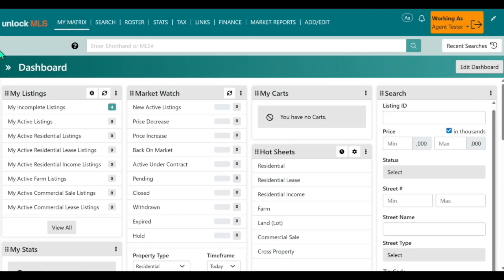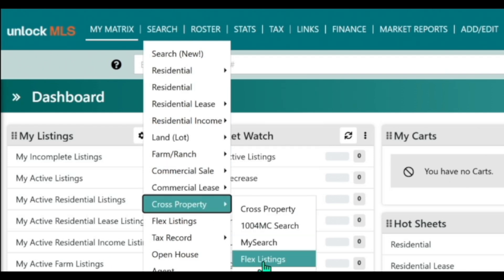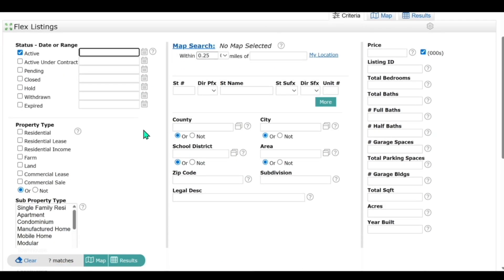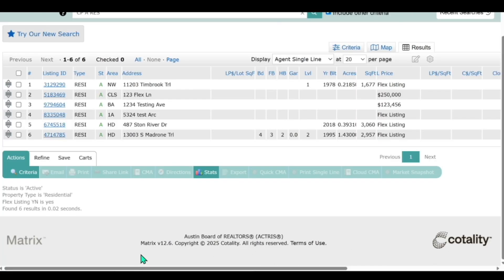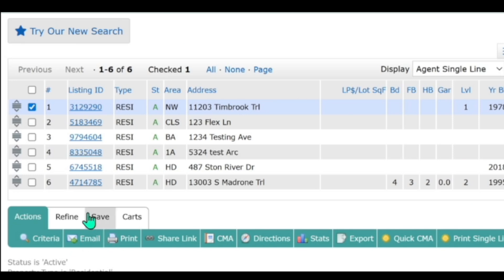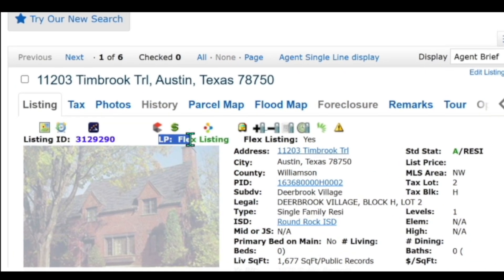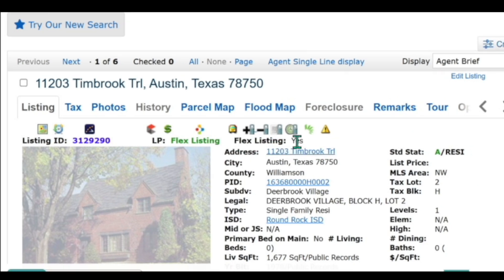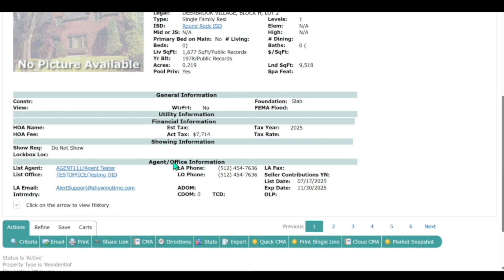MLS QuickTip | How to Search for Flex Listings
Need to find Flex Listings in Matrix? This short tutorial shows you how to easily search and filter for Flex Listings within the MLS so you can stay on top of new opportunities and better serve your clients.